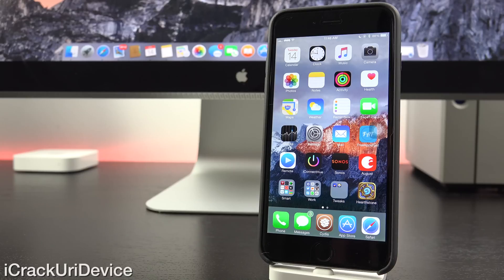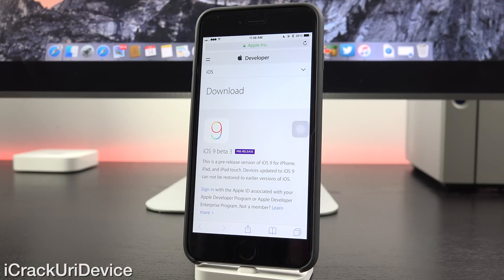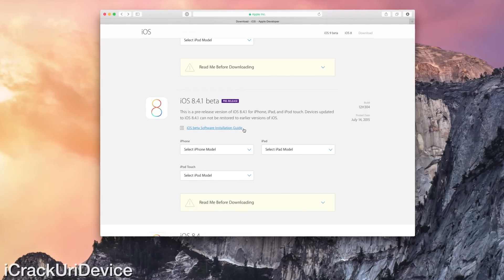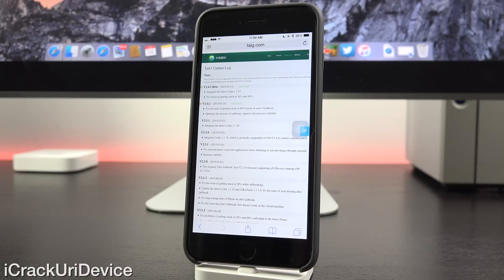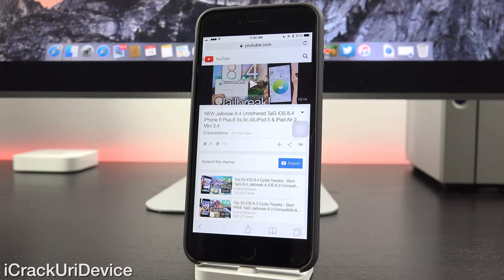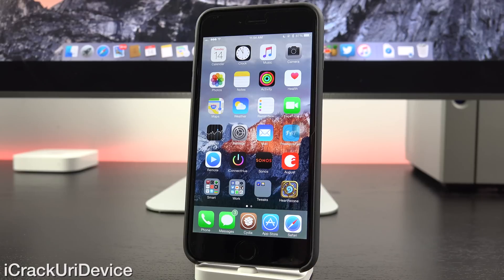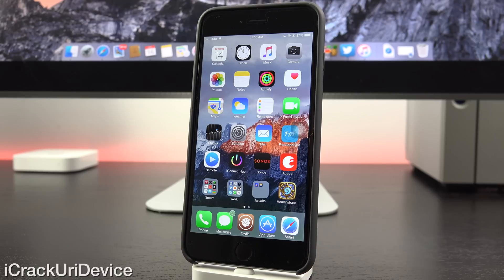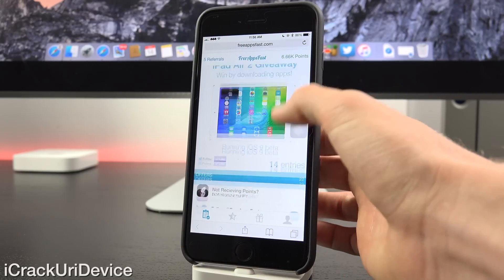iOS 8.4.1 Jailbreak Update: TaiG vs iOS 8.4.1 Beta 1 - Jailbreak iOS 8.4 Patch, iPhone 6 Plus & iPad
iOS 8.4.1 TaiG Jailbreak Untethered Patch? iPhone 6 Plus, 6, 5s, 5c, 4S, iPad Air 2, iPad Mini 3 TaiG iOS 8.4 Jailbreak threatened by the new iOS 8.4.1 beta Release:

Complete Jailbreak pre iOS 8.4.1 Tutorial for TaiG 8.4 and the iPhone 6, 6 Plus, iPhone 5, 5S, 5S, iPad Mini 3, Air 2, 4 available here: